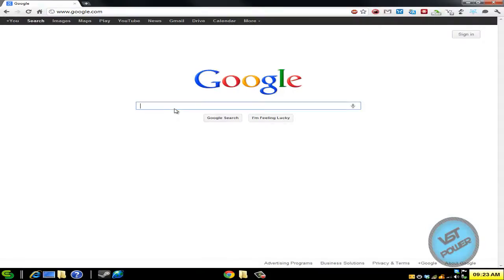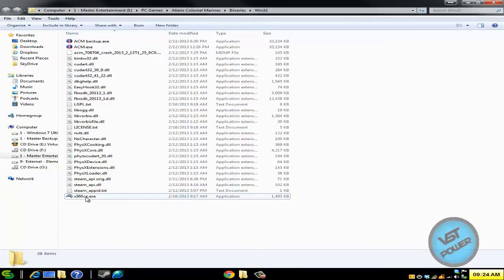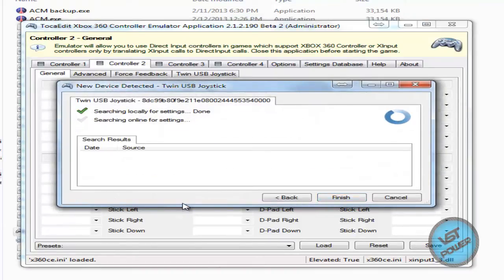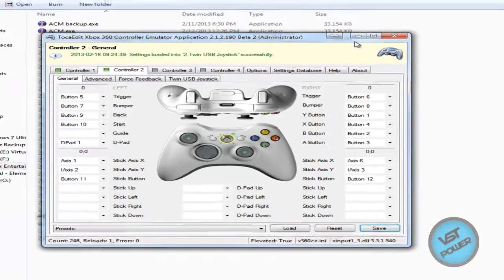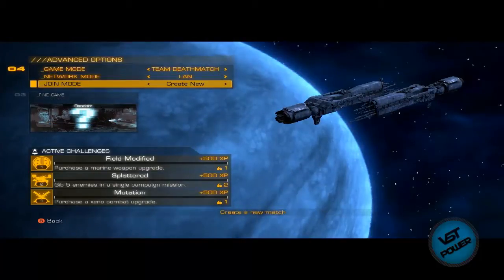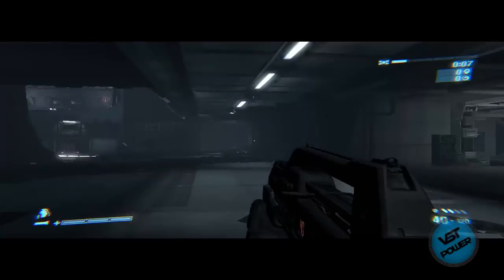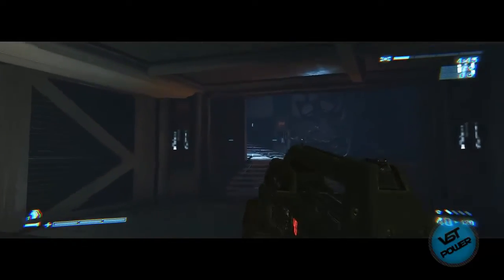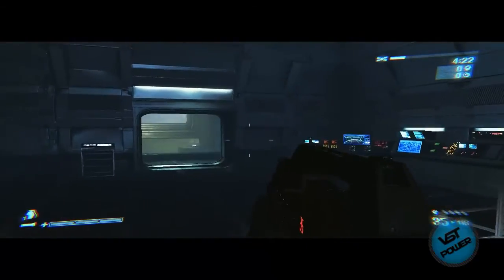[How To] Play Aliens Colonial Marines With PC or PS2 USB Controller Tutorial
Using the x360ce program, we can take your standard PS2 controller with adapter, PC USB controller, or anything else, and trick Aliens Colonial Marines into thinking it is an xbox 360 controller! Time to get your frag on! - Versatile

Looking for older version of X360CE? Use my blog article